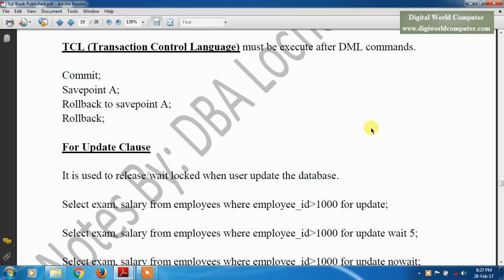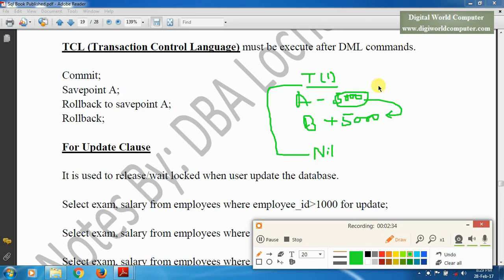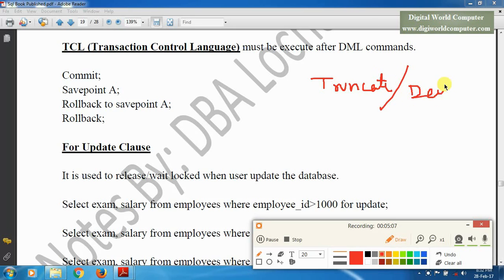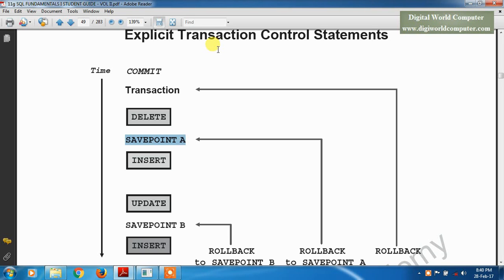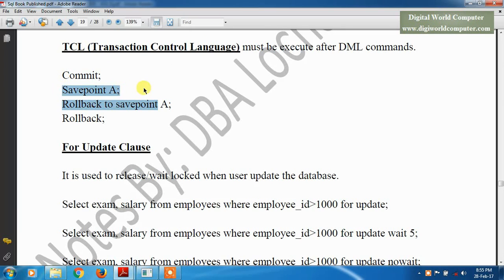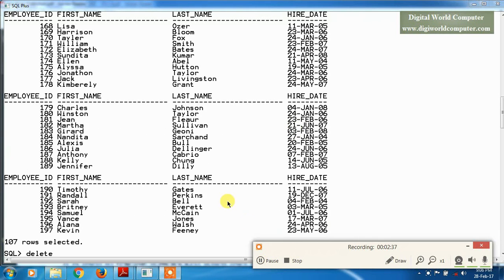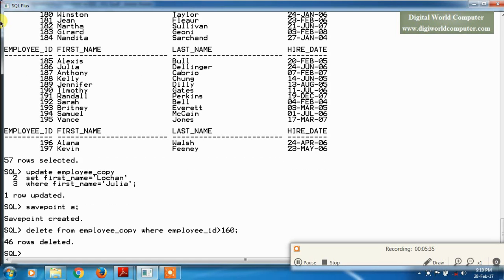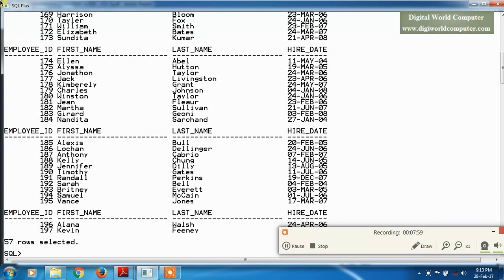Chapter 11 : Transaction Control Language (TCL)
A transaction is a unit of work that is performed against a database. Transactions are units or sequences of work accomplished in a logical order, whether in a manual fashion by a user or automatically by some sort of a database program.

A transaction is the propagation of one or more changes to the database. For example, if you are creating a record or updating a record or deleting a record from the table, then you are performing transaction on the table. It is important to control transactions to ensure data integrity and to handle database errors.

Practically, you will club many SQL queries into a group and you will execute all of them together as a part of a transaction.

There are following commands used to control transactions:

    COMMIT: to save the changes.

    ROLLBACK: to rollback the changes.

    SAVEPOINT: creates points within groups of transactions in which to ROLLBACK

    SET TRANSACTION: Places a name on a transaction.